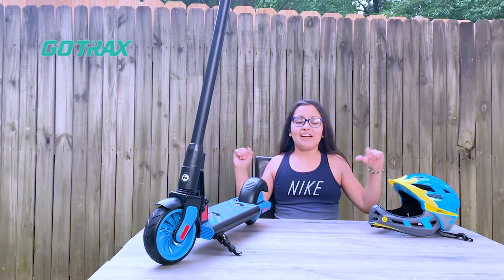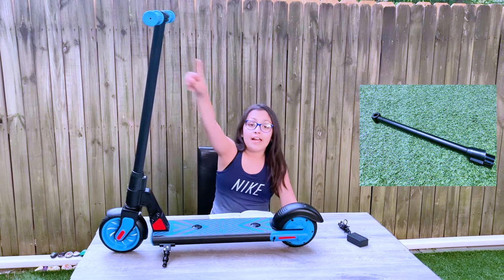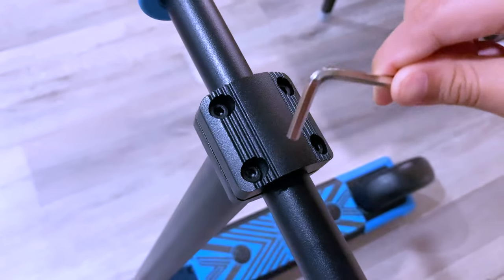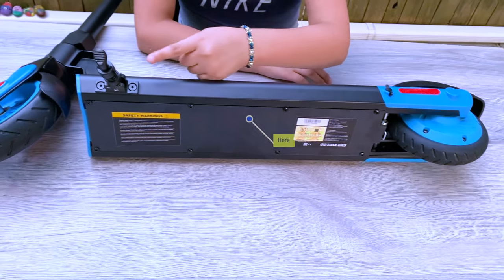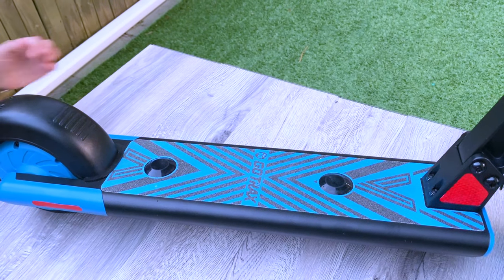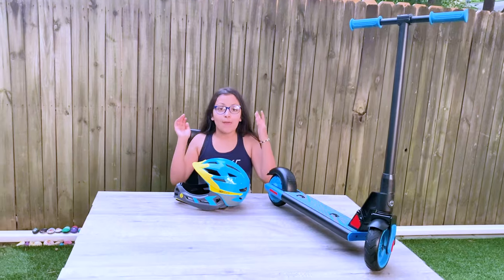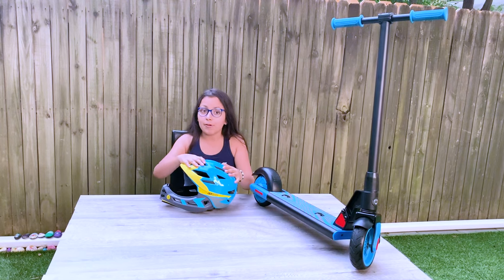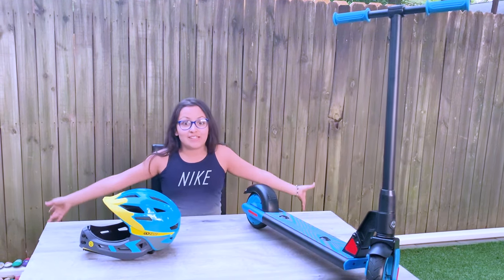GKS | Electric Scooter Review for kids | Gotrax Scooter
GKS electric Scooter for kids is great for summer and Gotrax Scooter is the best, Gotrax is one of the most popular electric scooters inexpensive and Perfect for beginners.
Best electric scooter for teenager

Introducing a whole new style of Electric scooters for kids! The GKS features 6" Solid rubber tires that absorb vibrations making a glide effortlessly on cement or paved roads. The speed of the GKS kids scooter is locked at a safe but fun 7.5mph. The Compact 25v Battery and 150 Watt electric motor powers the GKS for up to 4 miles per charge. Now the whole family can have fun, and remember to always wear a helmet
4 miles per charge
150 Watt Motor & 25.2V Battery
7.5 mph
6" Solid Rubber Tires
Suggested Rider Height 5ft or less.

Thank you for supporting our channel and watching our videos, We are truly grateful for each one of you are here every time we are uploading a video.